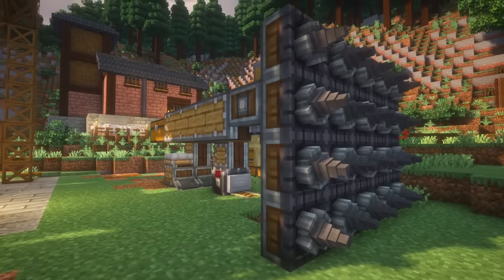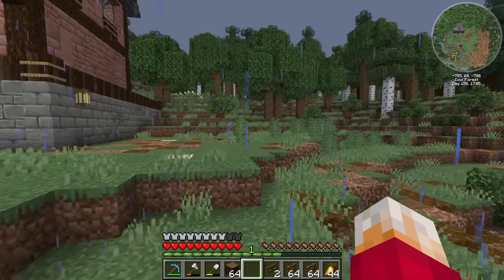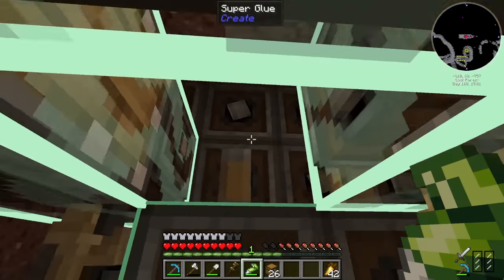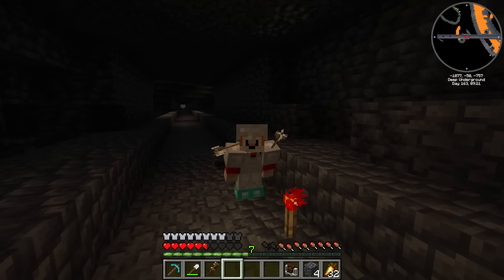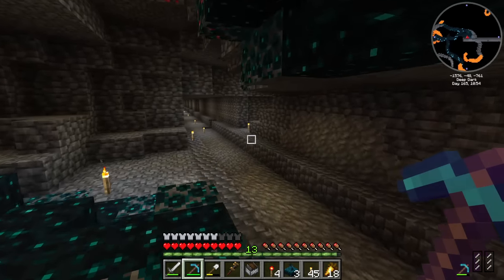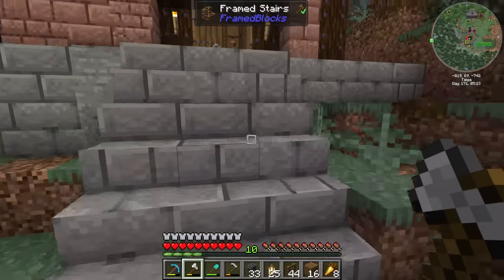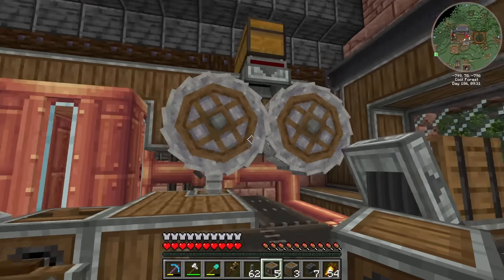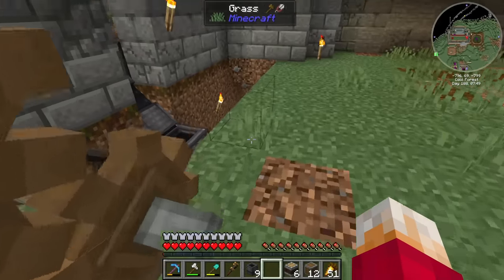I built a HUGE TUNNEL BORE in Minecraft Create Mod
I also built a brand massive crop and SUGAR CANE FARM, an automatic TREE FARM and linked all of my farms up to my STORAGE SYSTEM with a network of UNDERGROUND CONVEYORS.

I'm having a great time discovering the Create Mod in this fantastic Minecraft world. Filled with mods that add new biomes, terrain, mobs and so much more, not to mention the Create Mod.

I'll be learning my way through the Create Mod as I progress in this series, building workshops, automated farming systems,  automatic mining machines and so much more.

Join me as I explore Create and build an industrial world inside of Minecraft.